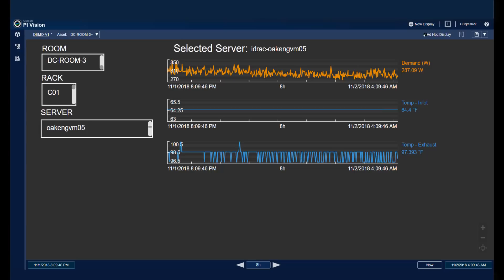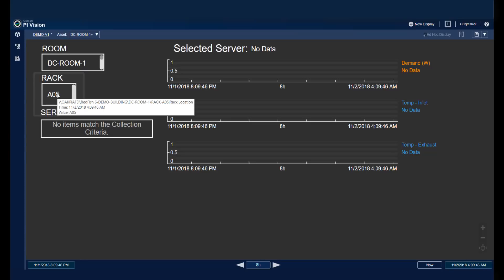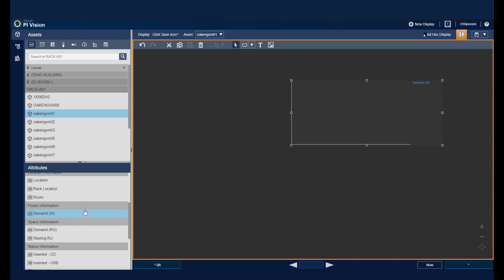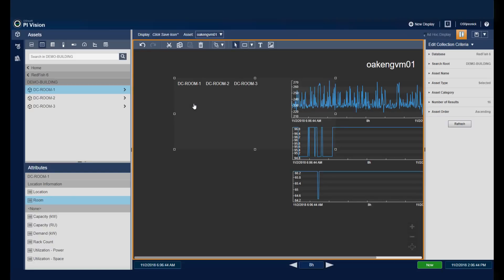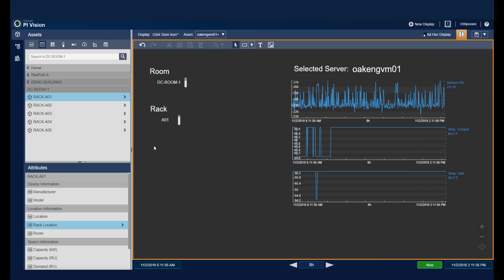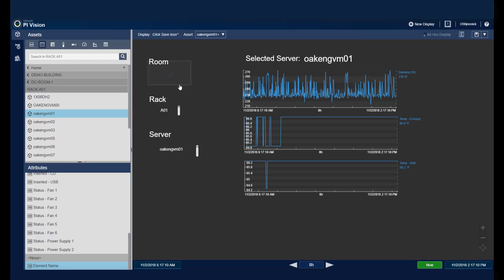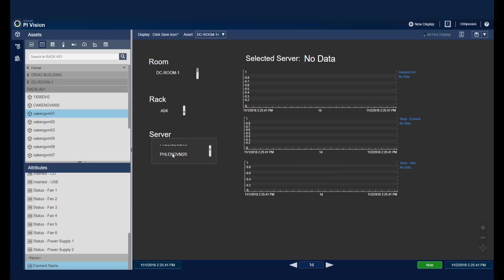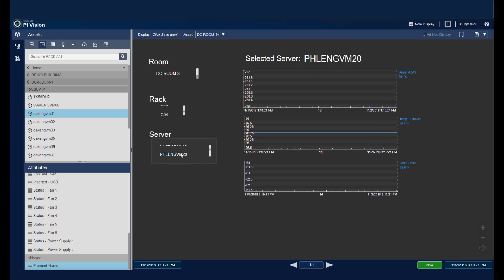PI Vision - Alternative Context Switching with Collections and Multiple Filters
Check out an easy way to help your users navigate large amounts of assets by leveraging collections and setting up several filters. This solution is dependent on your Asset Framework hierarchy, but can be a great way to simplify your displays.

[0:14] Overview of the use case demonstrated in the video
[0:50] Preview of finished PI Vision display
[1:47] Build the display from scratch